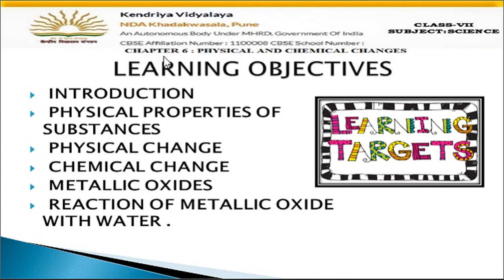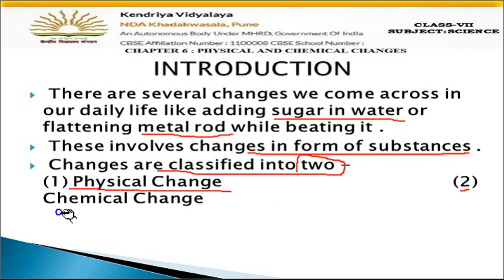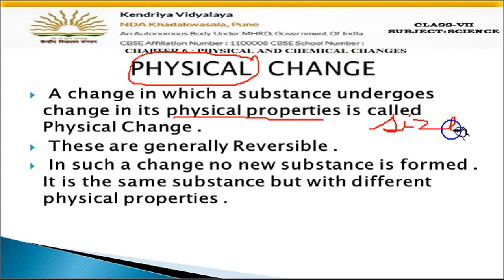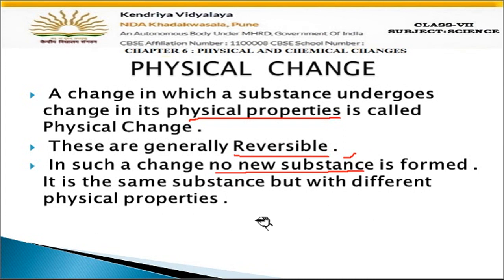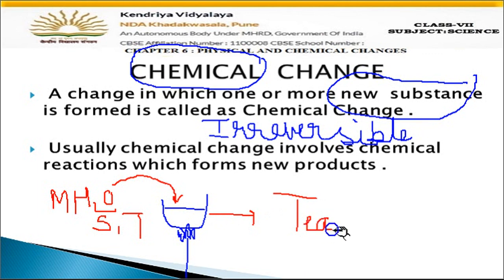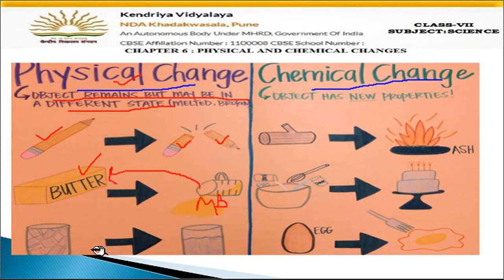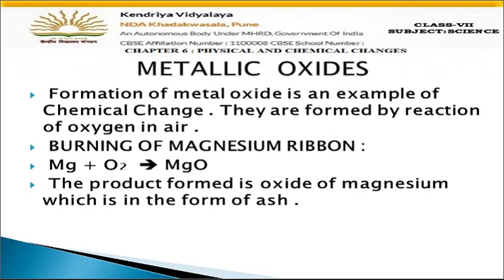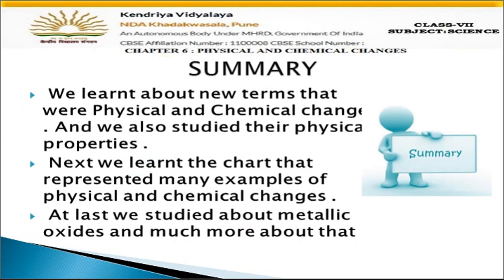CLASS 7 CHAPTER 6 PHYSICAL AND CHEMICAL CHANGES VIDEO 1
This video covers following points---
Changes around us ,types of changes -Physical and Chemical